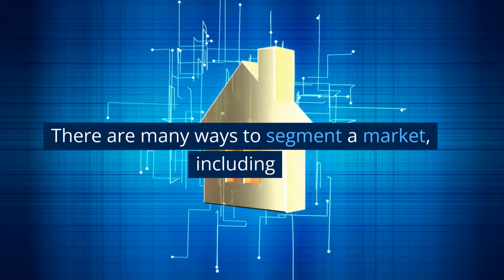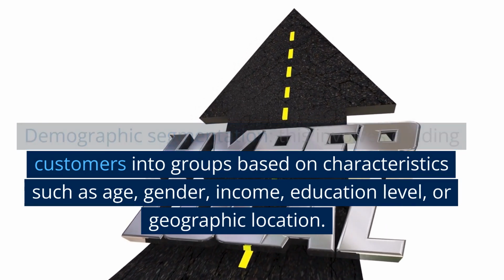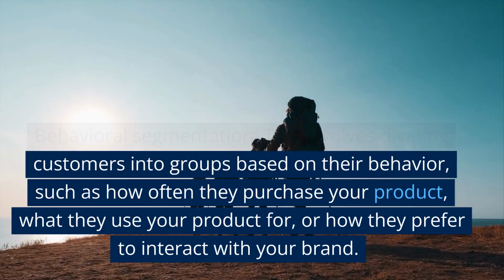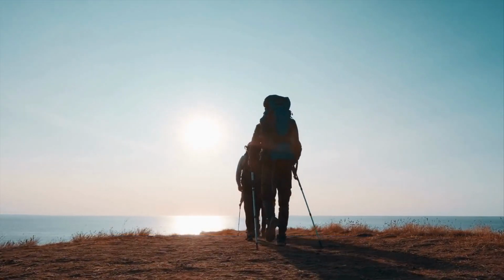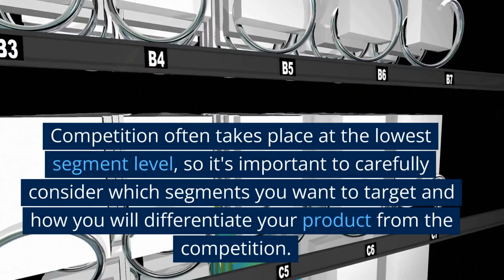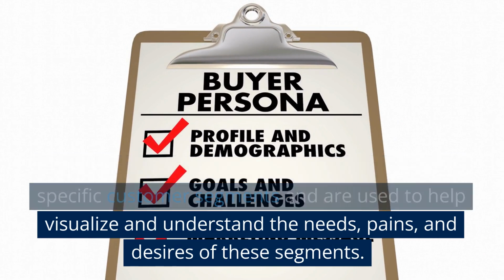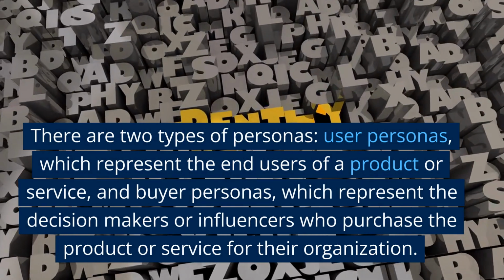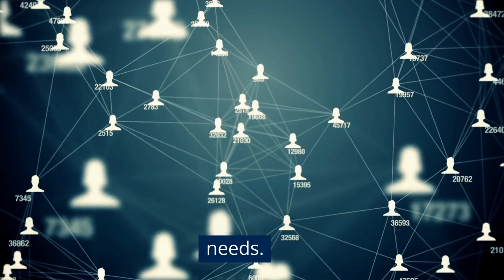Lesson 5: Customer Segmentation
Customer segmentation is the process of dividing a market into smaller groups of customers with similar needs, characteristics, or behavior. By segmenting your market, you can get a more detailed and nuanced understanding of your customers, and tailor your product and marketing efforts to better meet their needs. There are many ways to segment a market, including
- Demographic segmentation: this involves dividing customers into groups based on characteristics such as age, gender, income, education level, or geographic location.
- Behavioral segmentation: This involves dividing customers into groups based on their behavior, such as how often they purchase your product, what they use your product for, or how they prefer to interact with your brand.
- Psychographic segmentation: This involves dividing customers into groups based on their attitudes, values, interests, and lifestyle.
- Benefit segmentation: This involves dividing customers into groups based on the benefits they seek from your product or service.

Segmentation can also be further divided into sub-segments, which allows for even more granular targeting. Once you have segmented your market, the next step is to decide which segments to target.